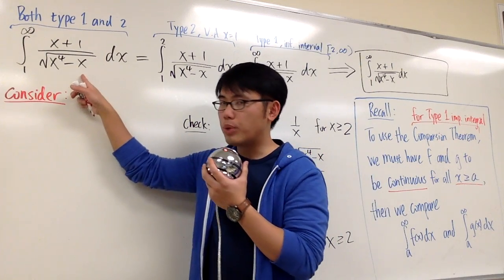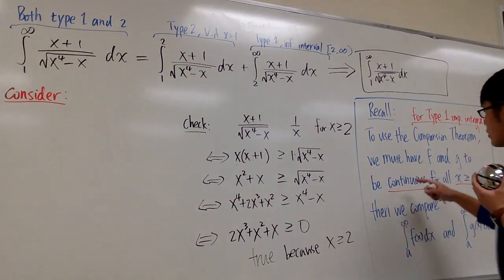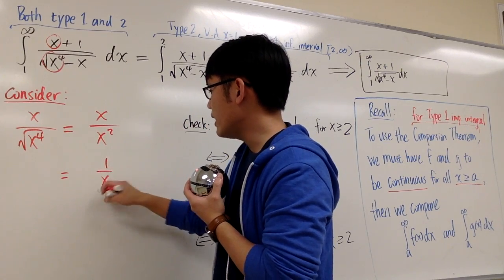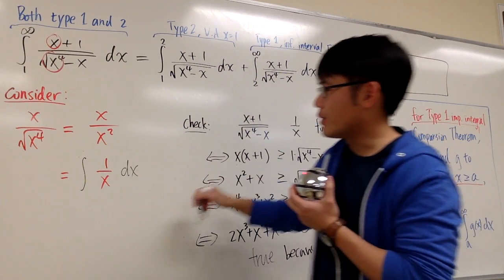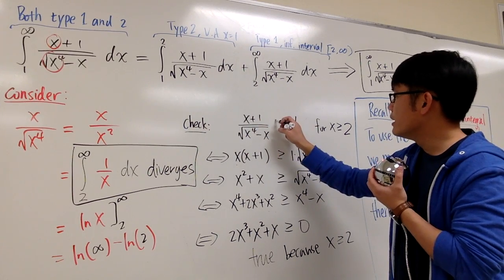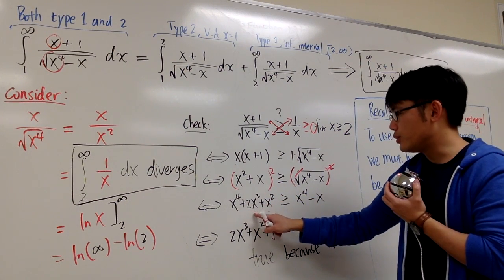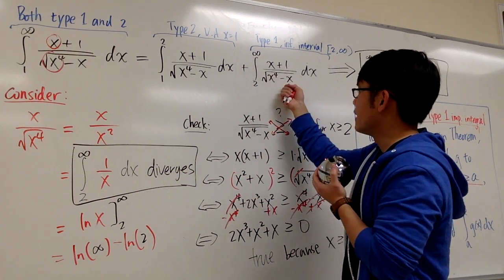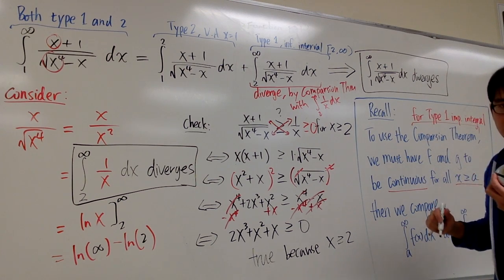Stewart Calculus, Sect 7 8 #51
Comparison Theorem for improper integral